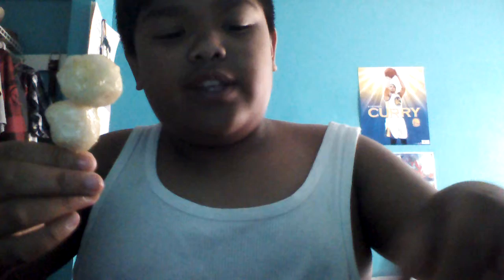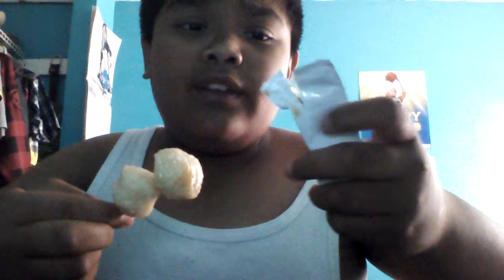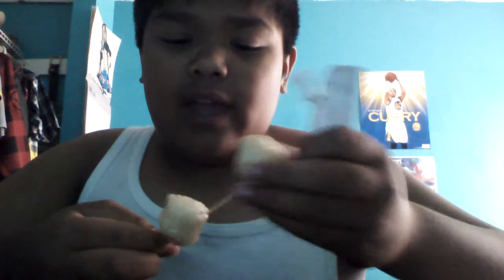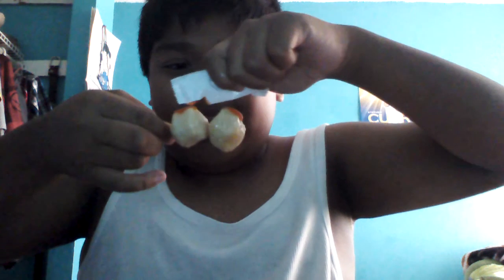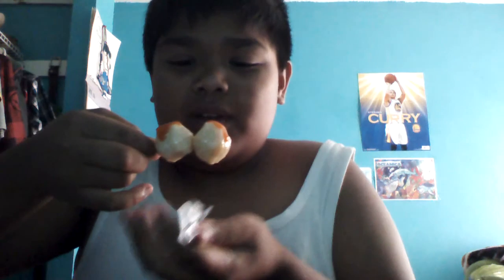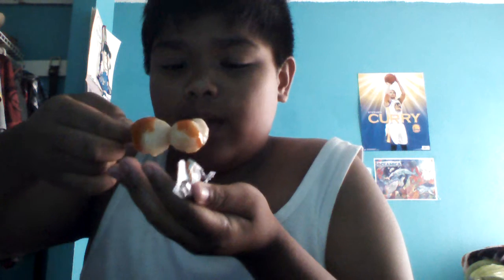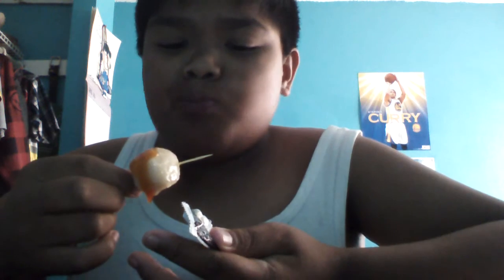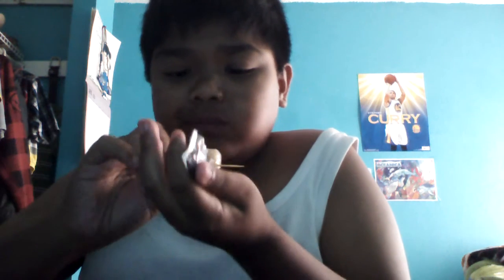Fishball with KFC Hot Sauce challenge